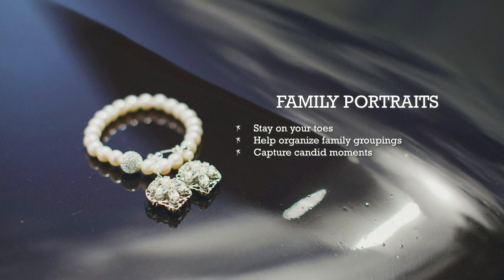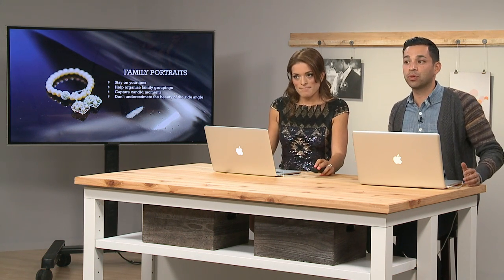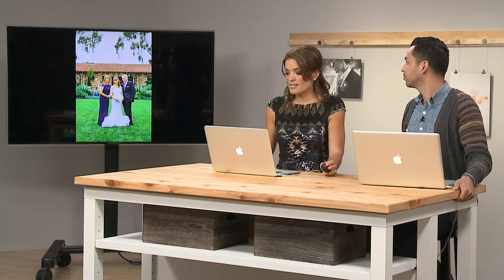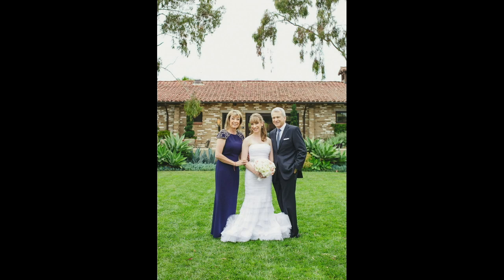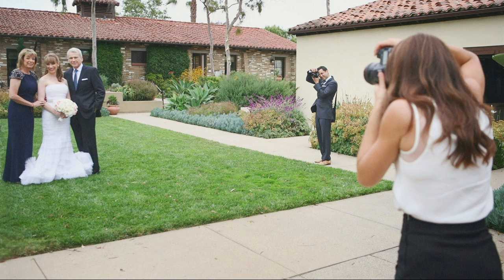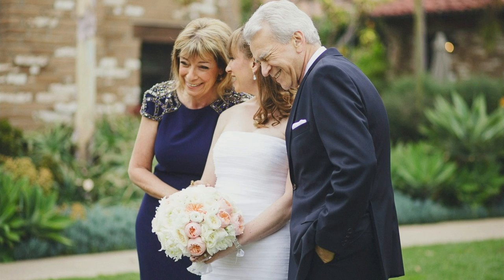The Wedding Shots a Second Shooter Needs to Get with Jasmine Star | CreativeLive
Jasmine Star and JD Delatorre know a thing or two about successful first and second shooter relationships. In this clip from their creativeLIVE workshop, the husband-and-wife photographer duo reveal what shots and angles the second shooter needs to get during a wedding shoot.

Watch the free preview of their CreativeLive class The Art of Being a Second Shooter or get full on-demand access plus bonus materials here!